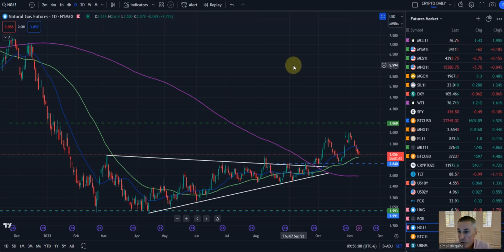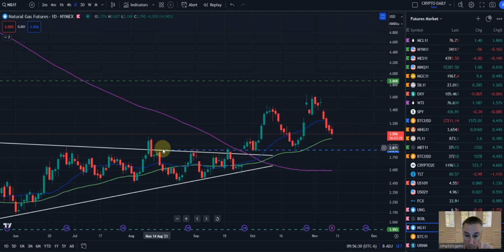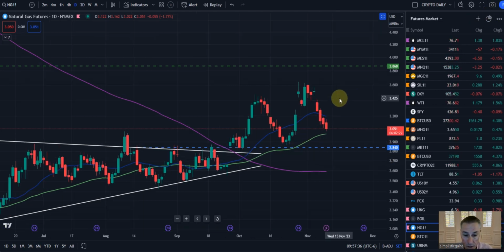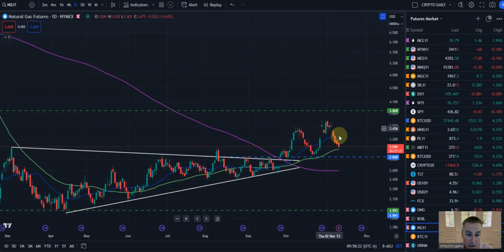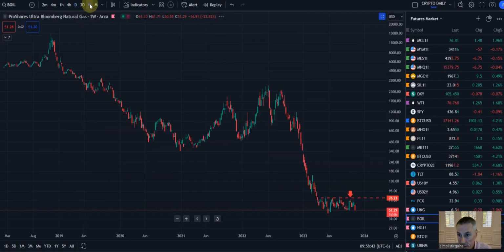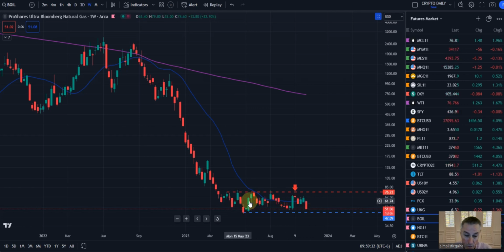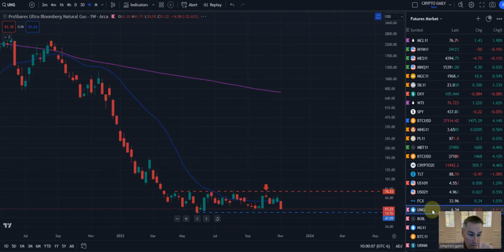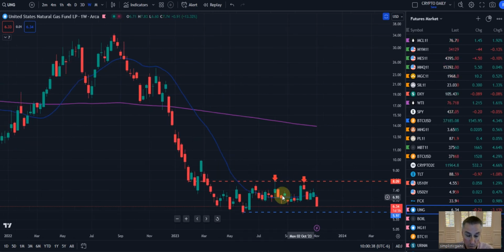NaturalGas Futures must know key Support and Resistance Zones on the Charts!!